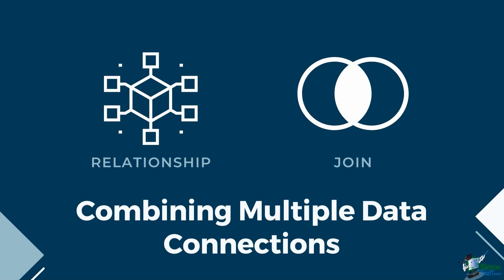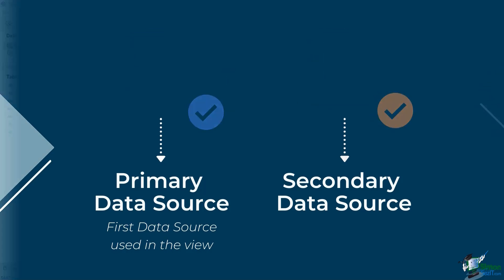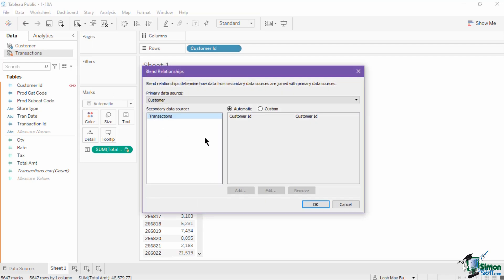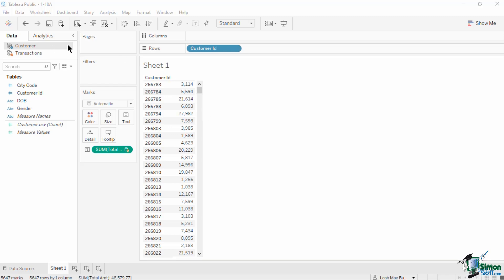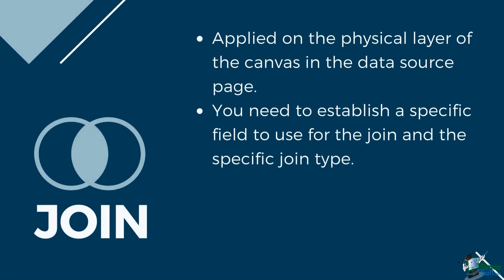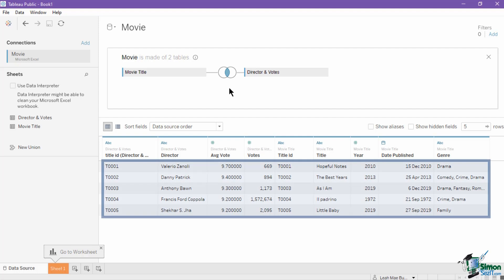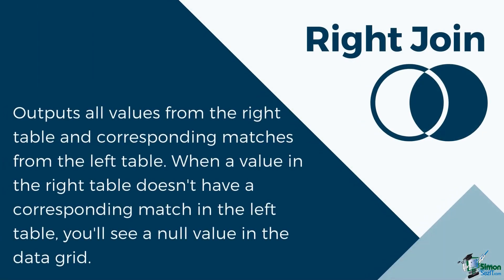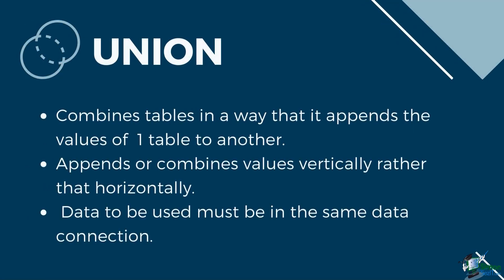Data Blending in Tableau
What is data blending in Tableau? Blends enable you to query each data source independently. Here, we walk you through how to conduct data blending in the Tableau.

We explain what a blend is and demonstrate how to assign your primary and secondary data sources and edit their relationship. We also discuss the difference between blends, joins, unions, and relationships and include a refresher of the different join types and unions.